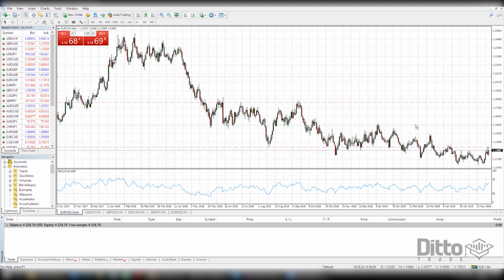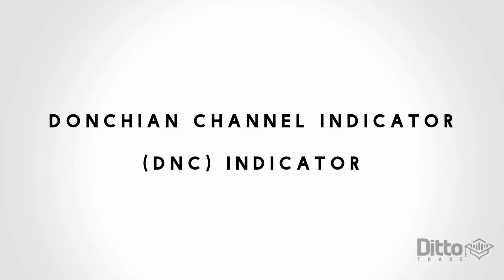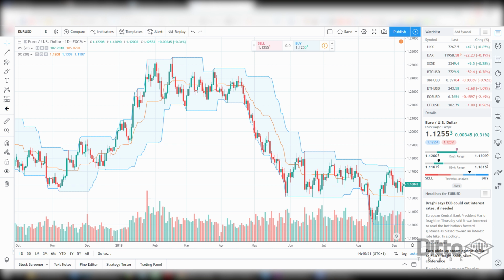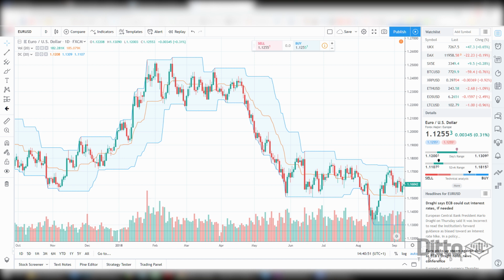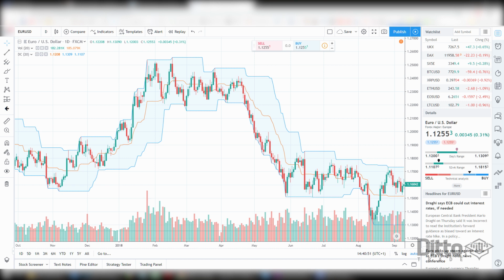How To Become A Full Time Forex Trader (The DNC Indicator)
Hello and Welcome to the ditto educational series that will provide you with the skills you need to become a forex trader!

For many of those that enter into the world of forex they do so with a desire to become a full time professional and to become unburdened where finances are concerned. Thanks to advancements in technology The ability to trade from home or anywhere in the world and choose your working hours in accordance with your lifestyle commitments and preferences is now a reality.